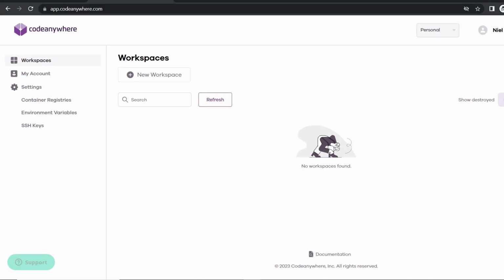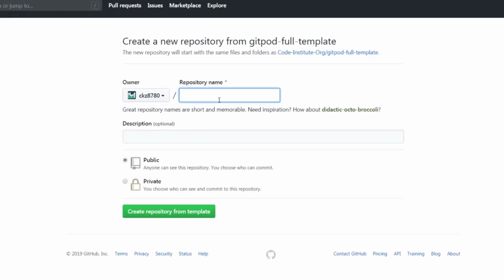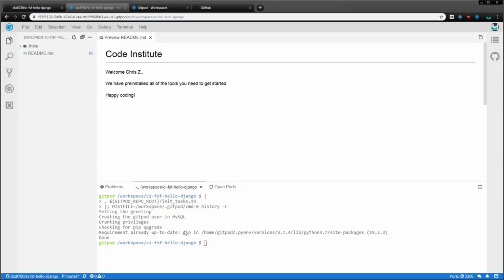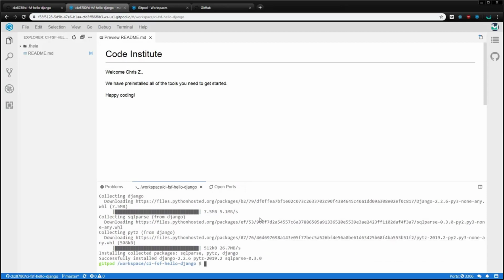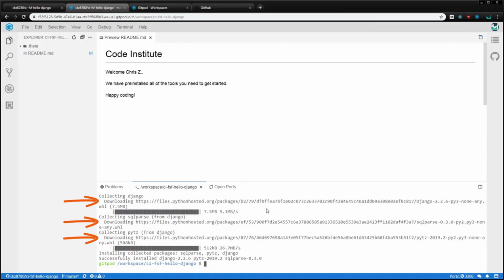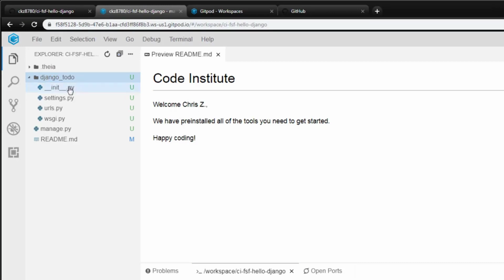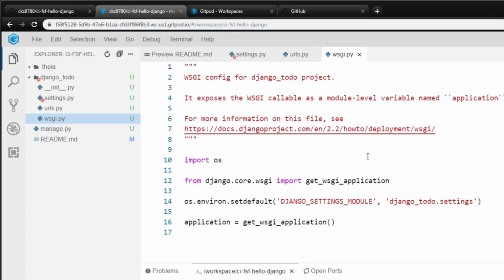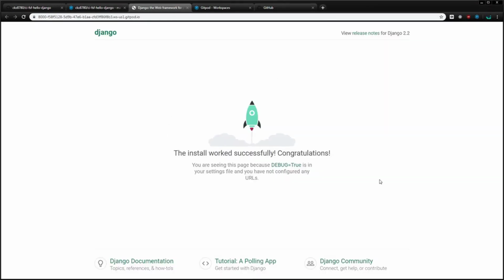Django Project Setup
{'optima_type': 'O'}